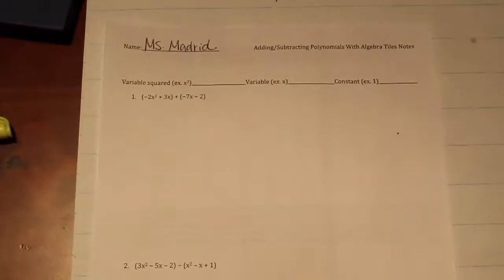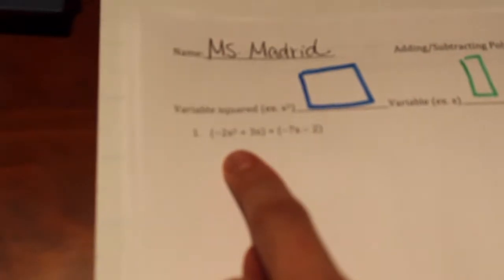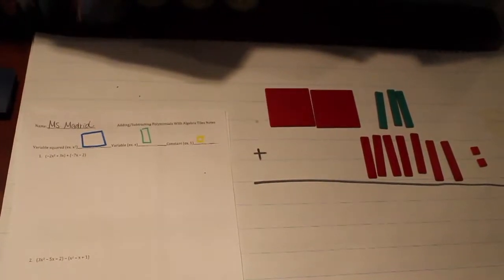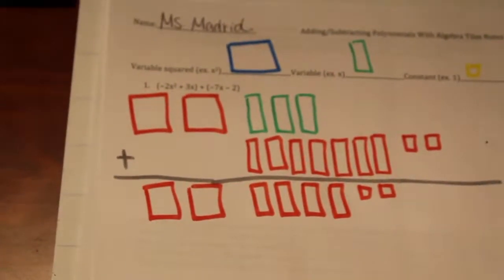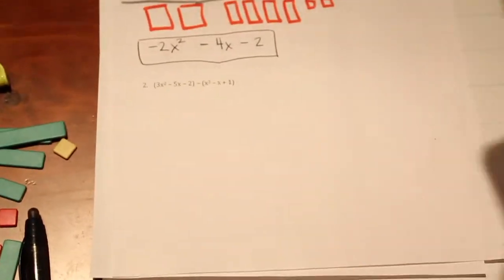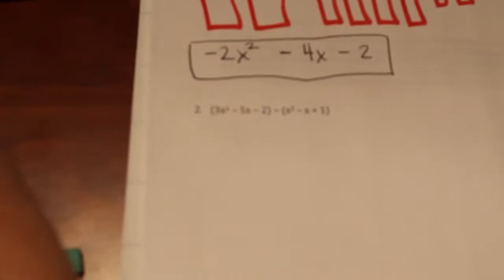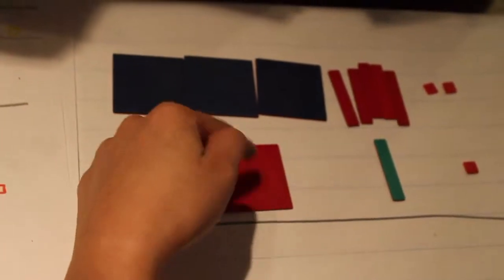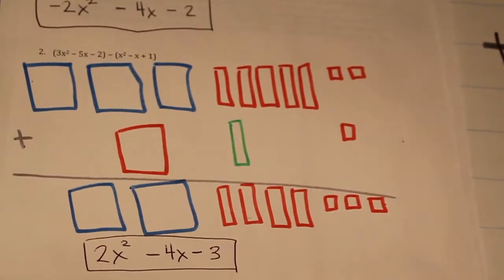Adding and subtracting polynomial expressions with algebra tiles